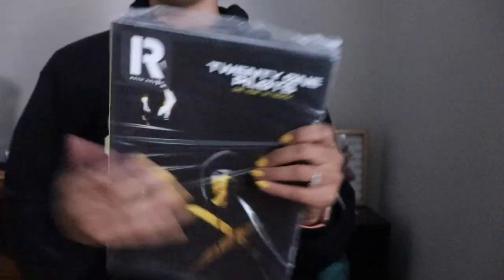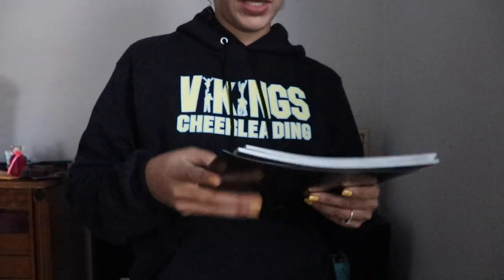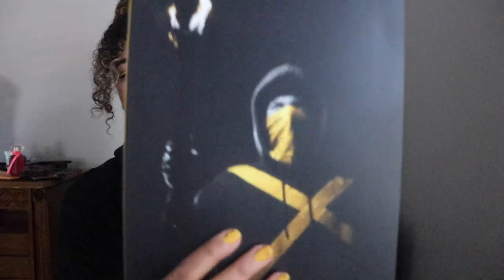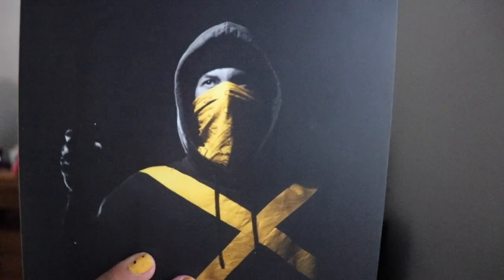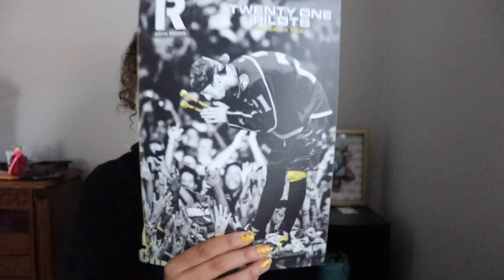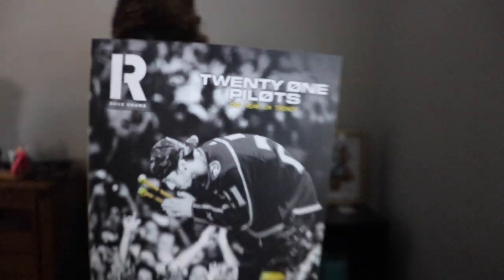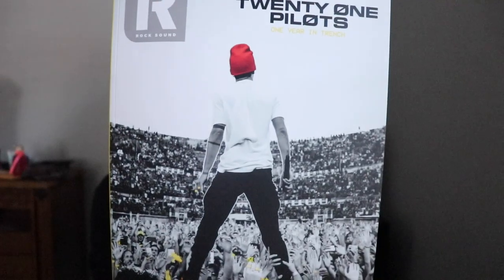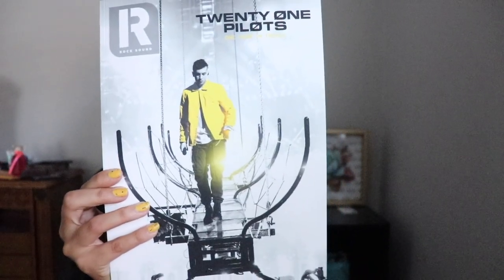Rock Sound One Year in Trench Unboxing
Unboxing the new Twenty One Pilots One Year In Trench collectors pack from Rock Sound!

Trying to save up extra cash from the holidays? Try Acorns! I've been using for a few months and have $125 saved up. It's a "round up" app that invests your spare change! If you make a purchase for $1.75, then it rounds up .25 cents and gets added to your collection! If you sign up and then refer $5 friends in November, you'll get a $250 bonus! Woot woot.